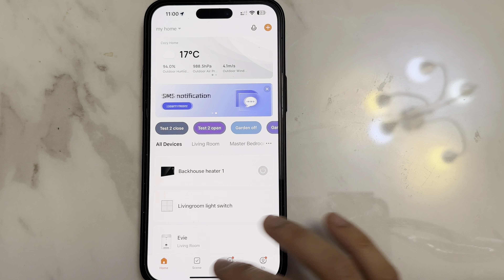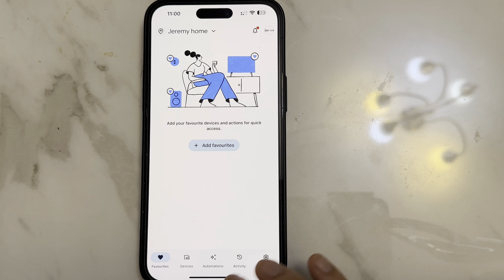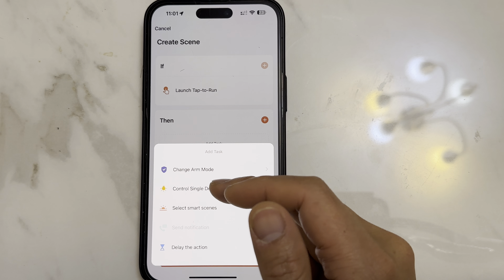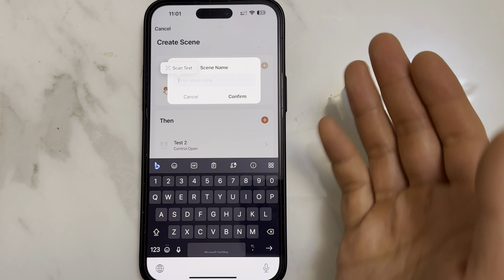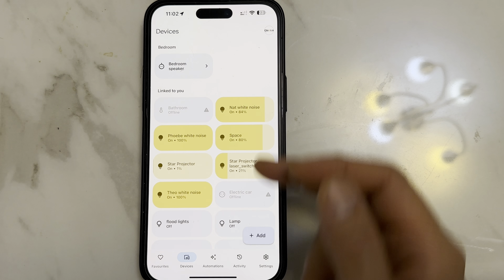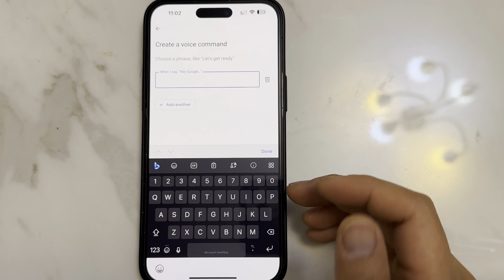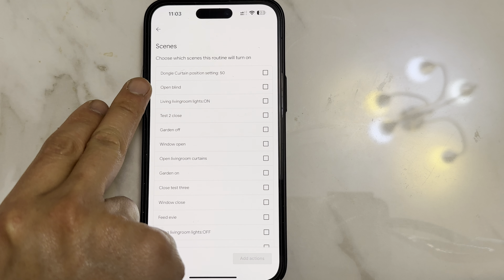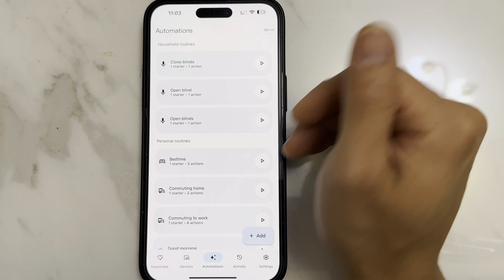QUOYA Living- How to set up custom routine and command phrases on Google Home App